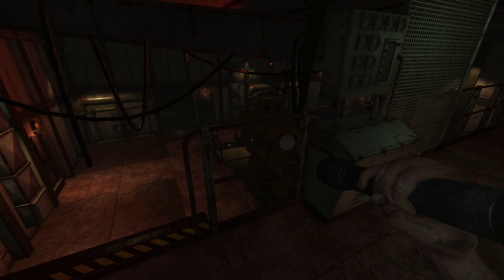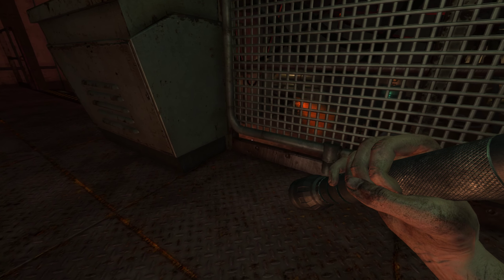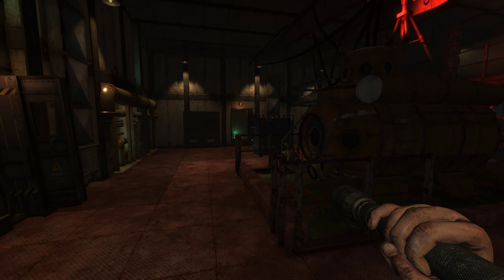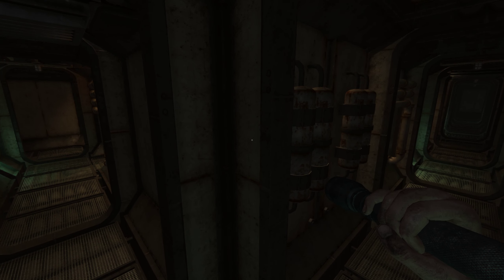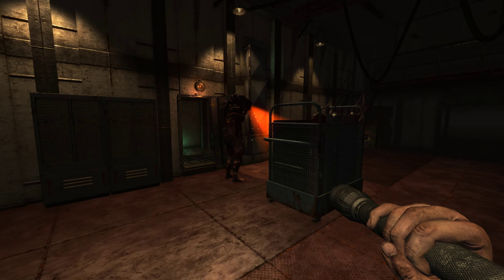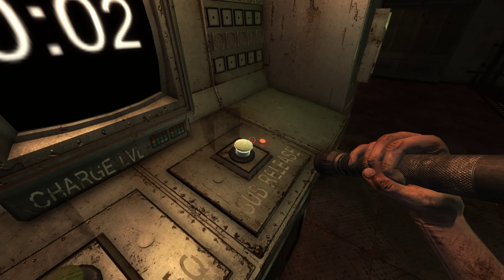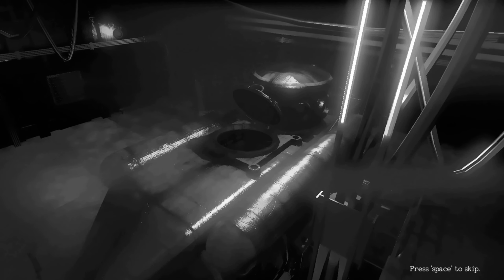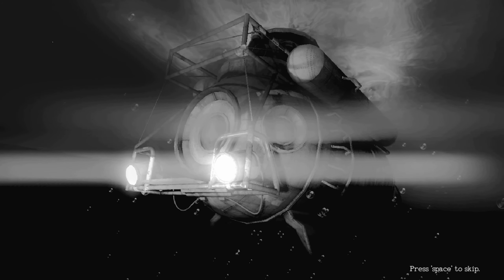MONSTRUM ESCAPING BIG RED IN THE SUB AGAIN!